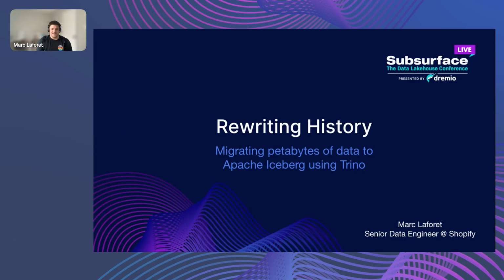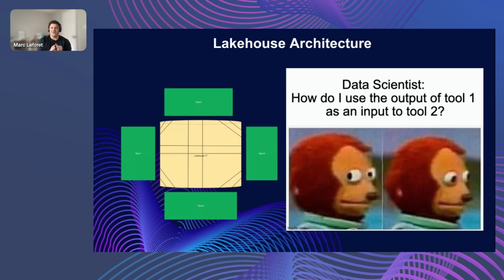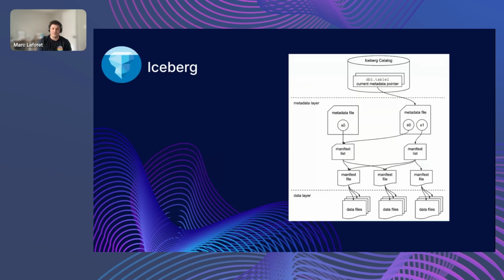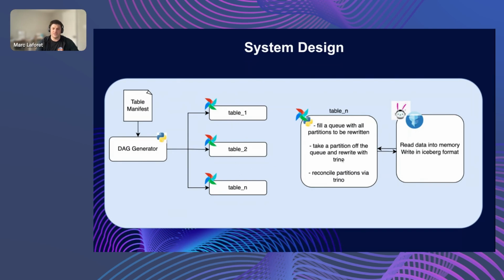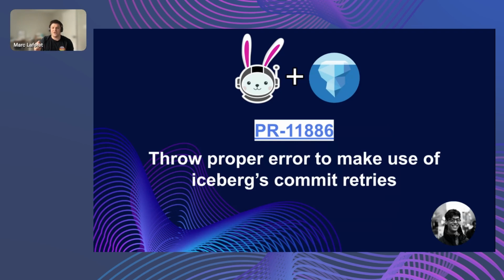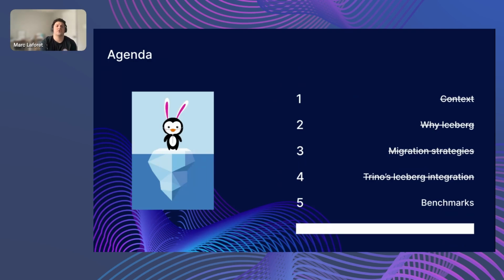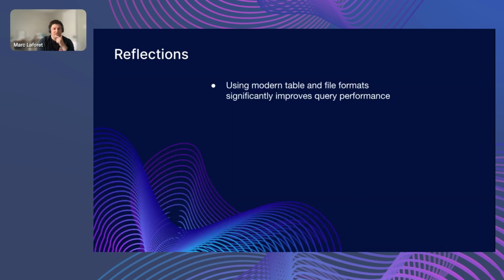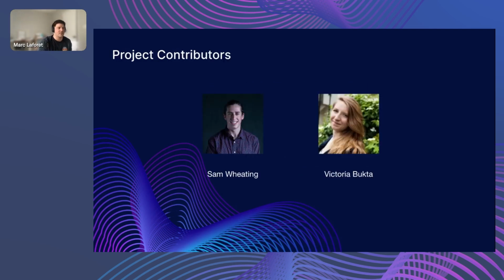Rewriting History: Migrating Petabytes of Data to Apache Iceberg using Trino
Dataset interoperability between data platform components continues to be a difficult hurdle to overcome. This difficulty often results in siloed data and frustrated users. Although open table formats like Apache Iceberg aim to break down these silos by providing a consistent and scalable table abstraction, migrating your pre-existing data archive to a new format can still be daunting. This talk will outline challenges we faced when rewriting petabytes of Shopify’s data into the Iceberg table format using the Trino engine. A rapidly evolving landscape, I will highlight recent contributions to Trino’s Iceberg integration that made our work possible while also illustrating how we designed our system to scale. Topics will include: what to consider when designing your migration strategy, how we optimized Trino’s write performance, and how to recover from corrupt table states. Finally, we will compare the query performance of old and migrated datasets using Shopify’s datasets as benchmarks.